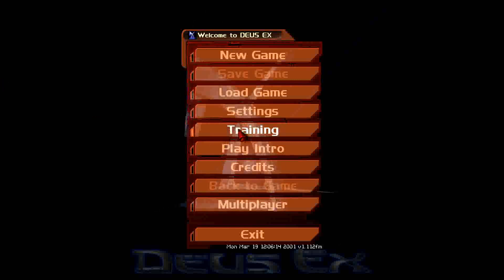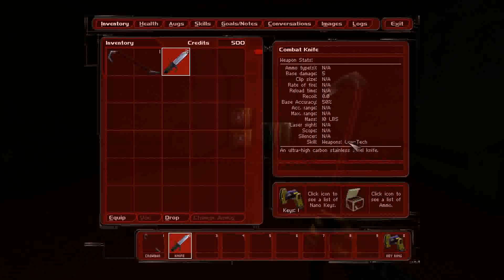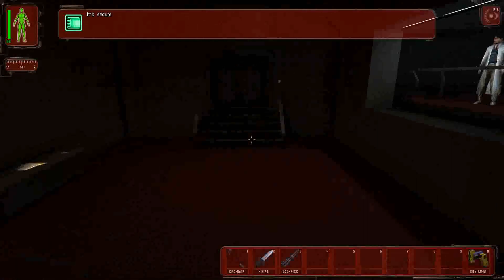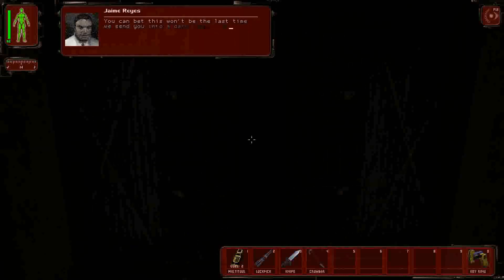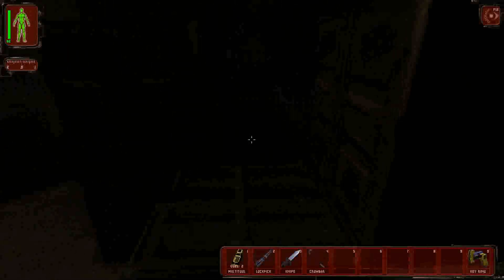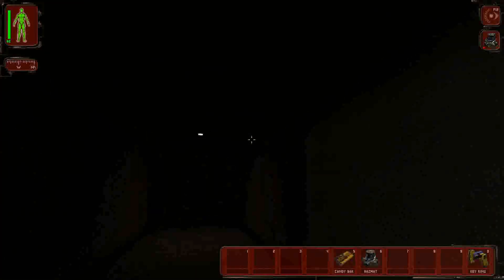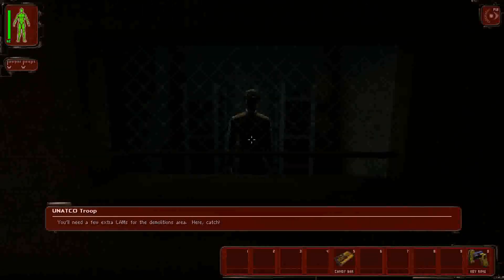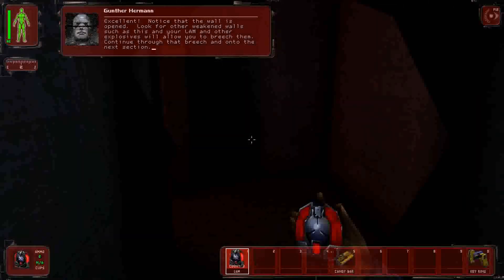DX Episode 1: The Tutorial